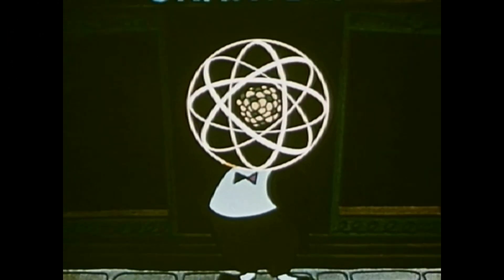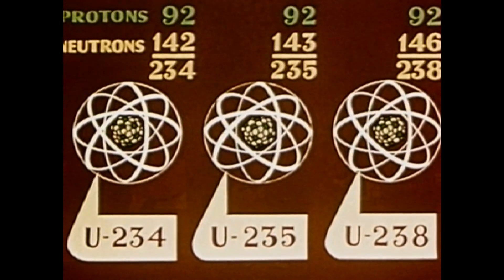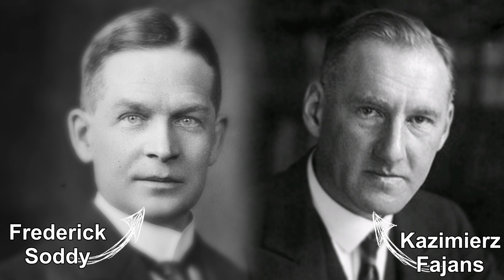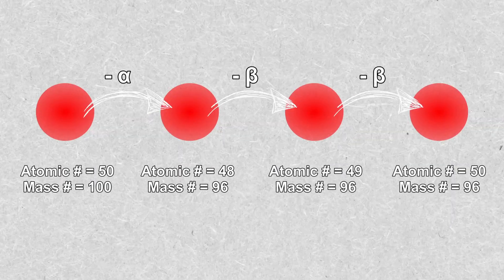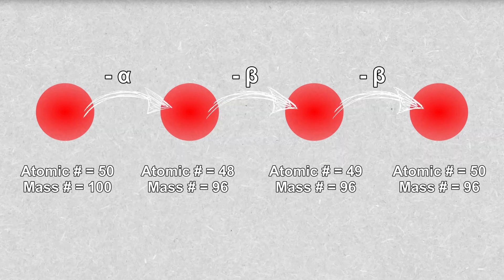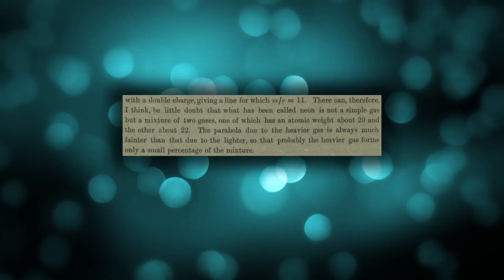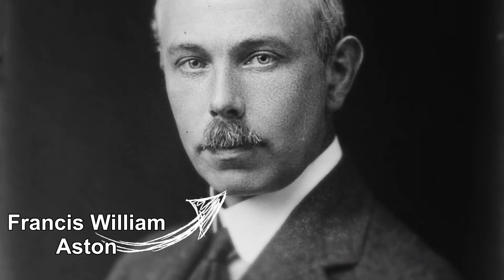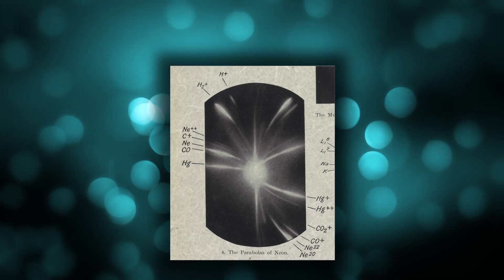How Do We Even Know That Isotopes Exist?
Chapter 6 (Isotopes): You're watching it!

ATTRIBUTIONS:

Los Alamos National Laboratory, Attribution, via Wikimedia Commons